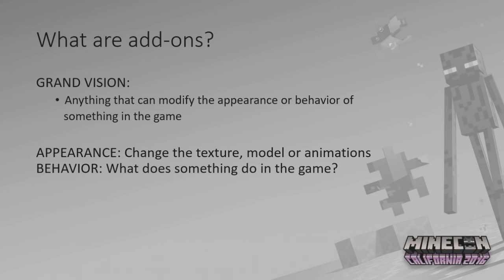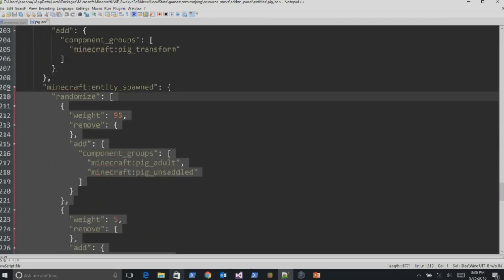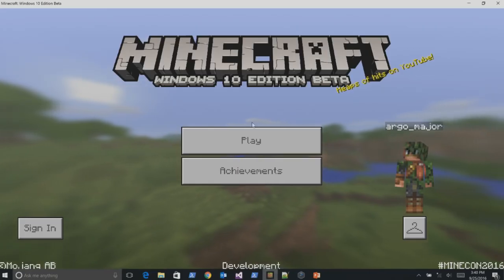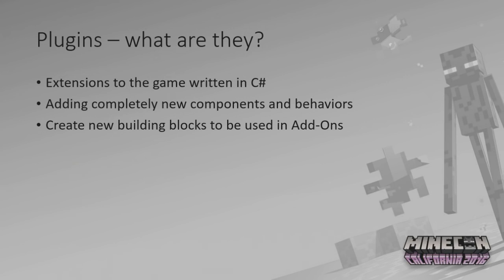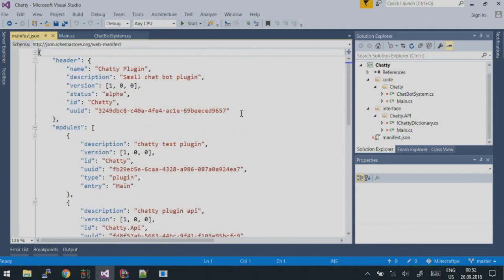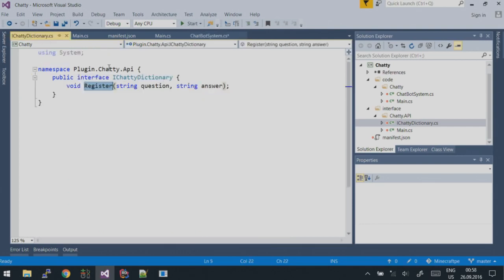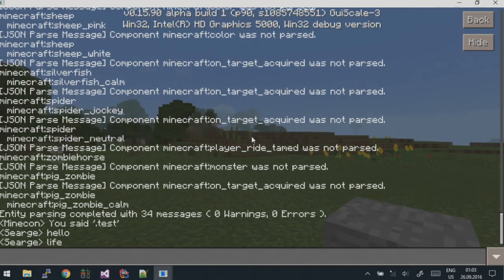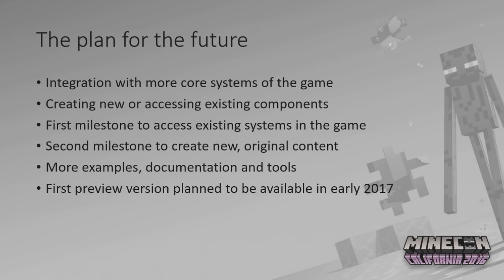MINECON 2016 Extensions for Minecraft: Our plans for Plugins and Add-Ons (Minecraft)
Two new systems are in development for Pocket Edition / Windows 10 that enable players to customize worlds and remix gameplay behaviors. We are excited to begin the journey towards a future where players can change the way Minecraft looks, feels, and plays.

Original Upload Date: October 6th, 2016 by Minecraft
View Count: 549,791
Like Count: 5.4K